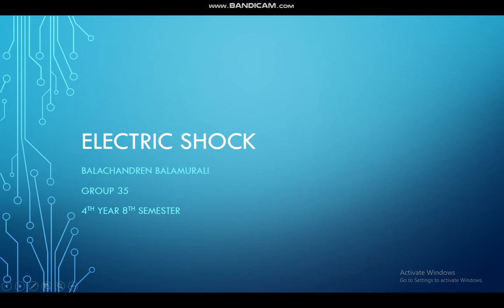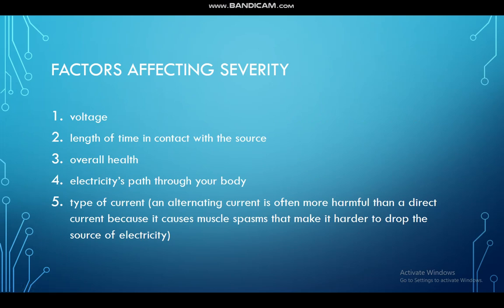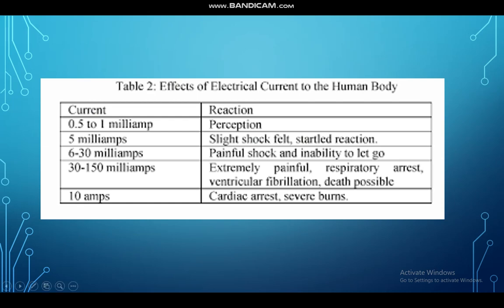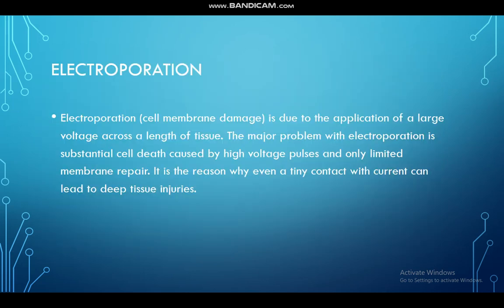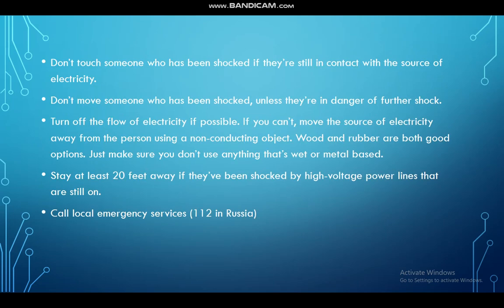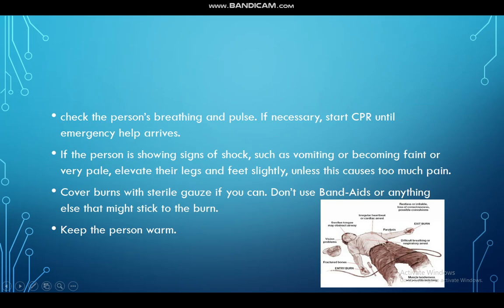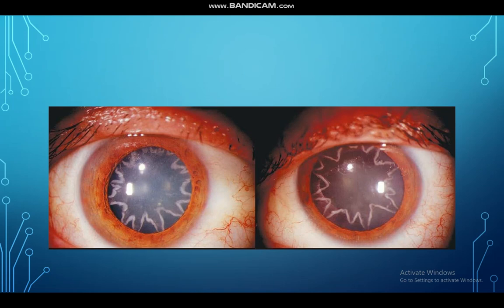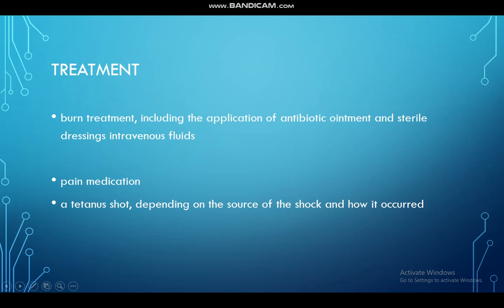Day 5 task 4 Electric shock-Rescue steps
Balachandren Balamurali
Group 35
4th year 8th semester